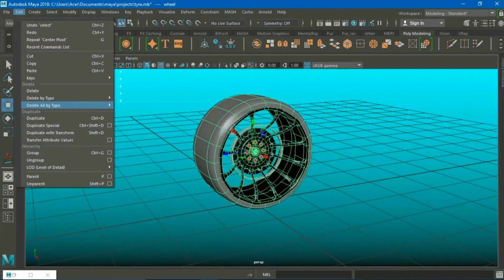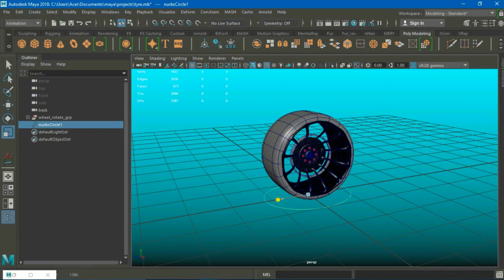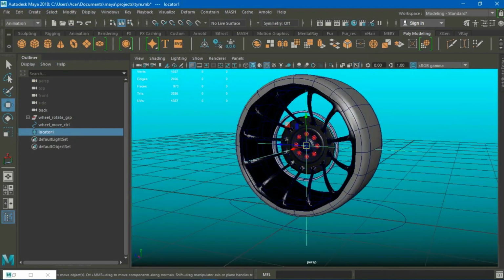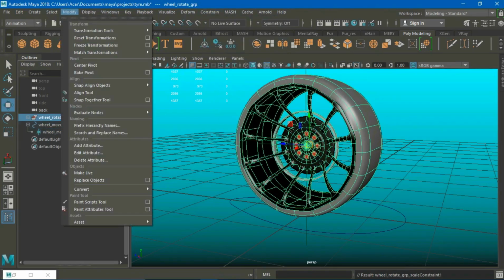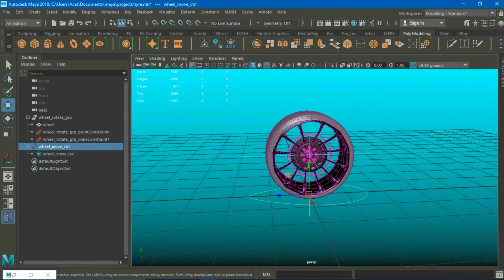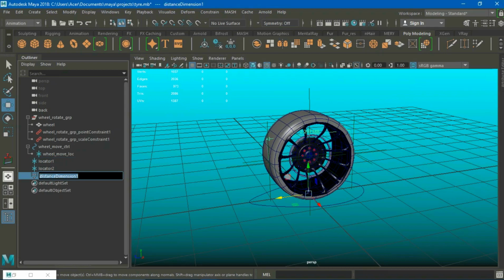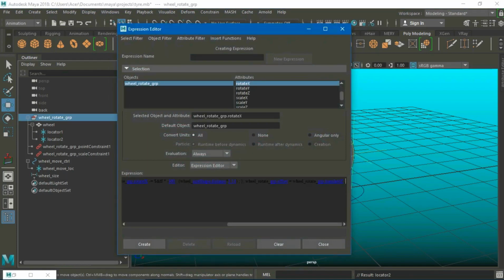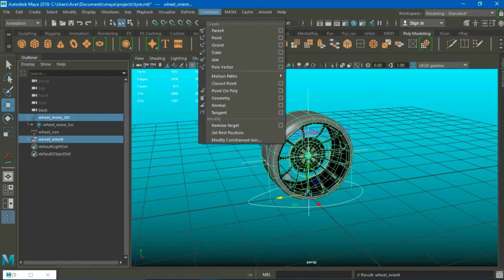Wheel rigging in Autodesk Maya 2019 2 mins tutorial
The script 👇Have fun enjoy ✌️😊